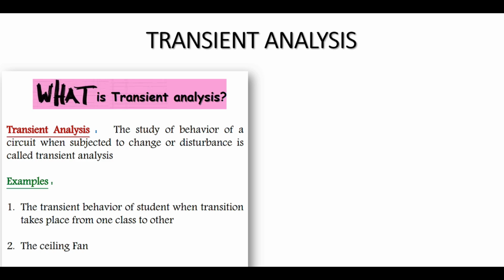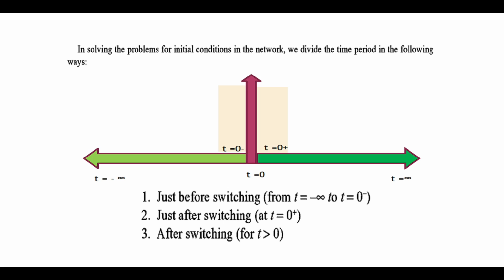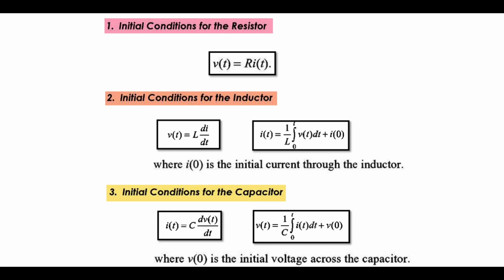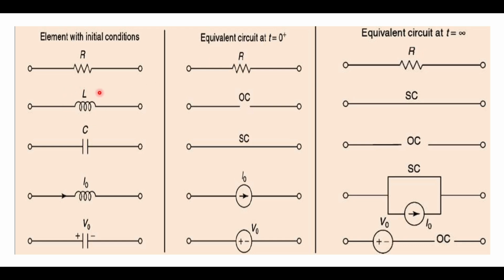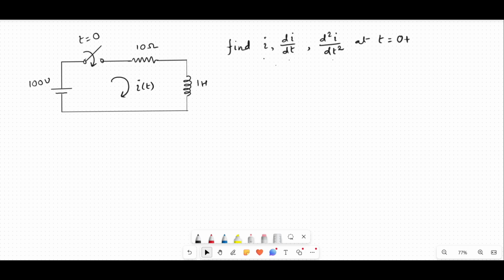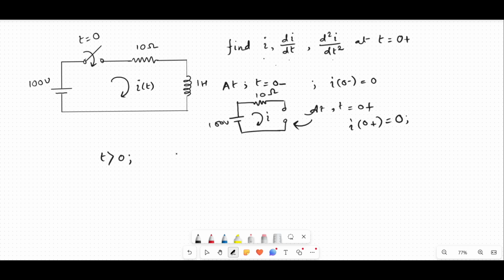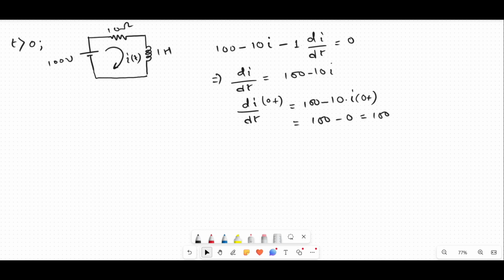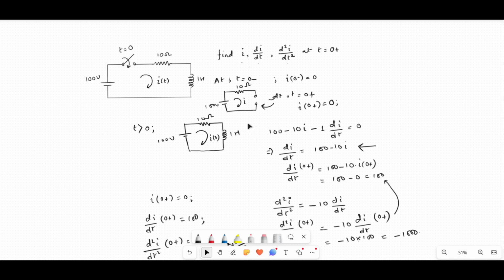Master Transient Analysis Fast ⚡ | Initial Conditions + Solved Example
In this video from the Circuit Analysis Made Easy Series, we begin Transient Analysis — one of the most important topics in Network Theory.

You will learn the core concept, initial conditions, and one complete numerical example, all in a structured and exam-oriented manner.

⏱️ Time Stamps:
00:00 – Introduction to Transient Analysis (Theory)
01:35 – Initial Conditions
04:20 – Resistor, Capacitor & Inductor Rules
06:55 – Numerical Example (Step-by-Step Solution)

📚 What you will learn:
What is Transient Response
Why are initial conditions critical
Continuity of capacitor voltage & inductor current
Step-by-step approach to solving transient problems

📌 This is the first video in the transient series.
👉 In the next videos, we will solve more numerical problems to build full confidence for exams.